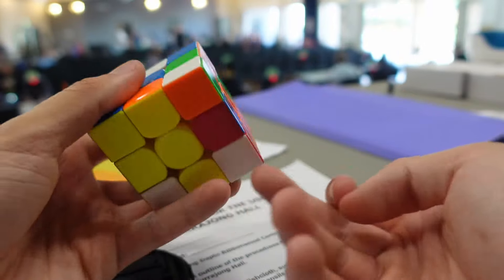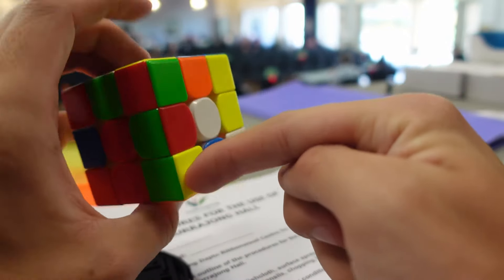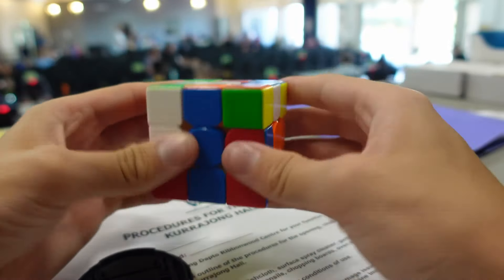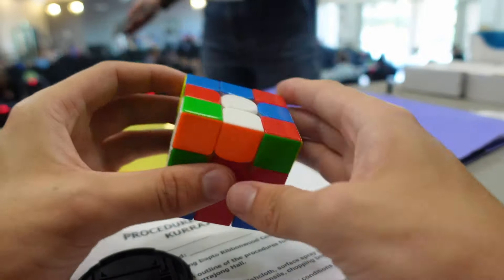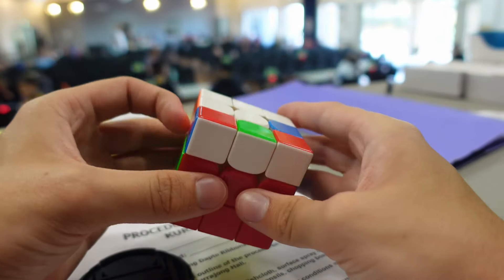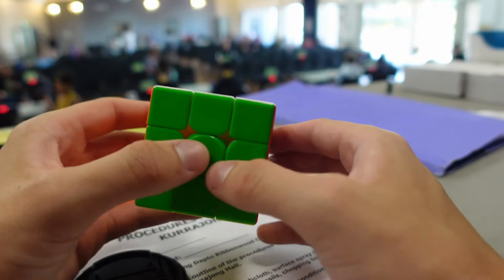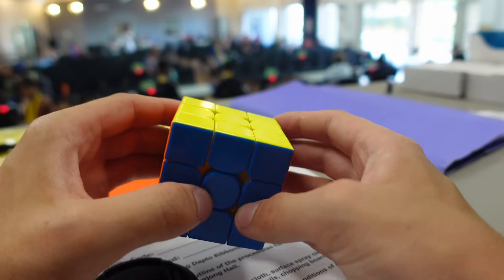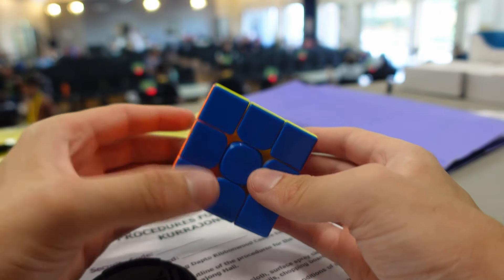3.4x WR2 Rubik’s Cube Solve FAIL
Pretty gutted about this… Saying it’s a 3.4 fail is a bit of a stretch but it definitely would’ve been OcR (3.88). We’ll get ‘em next time.

Scramble: U2 R2 F R2 B’ R2 B’ D2 F2 L’ U2 F D’ U B2 L2 D F D